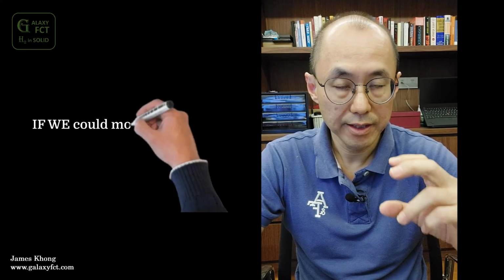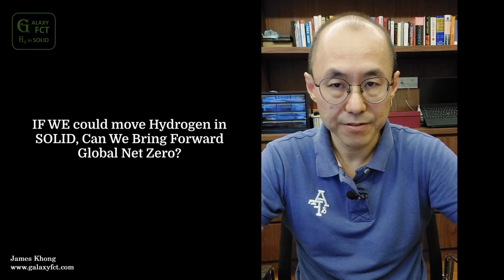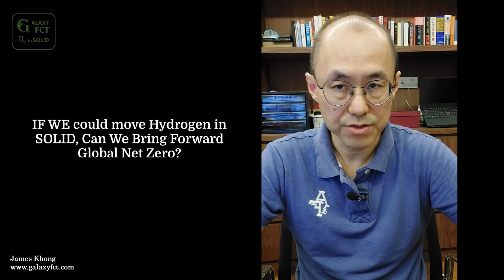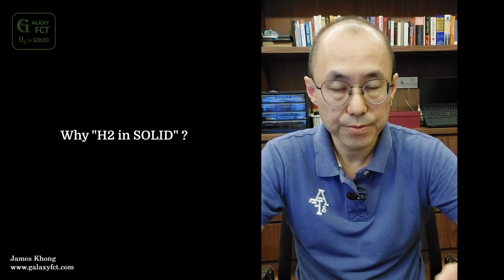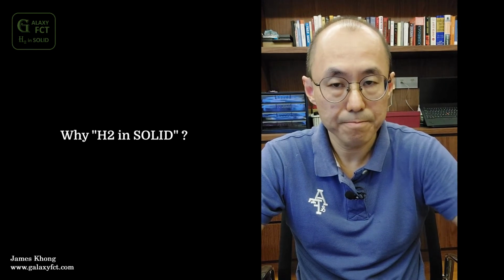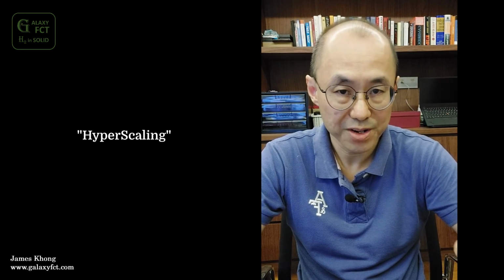GALAXY FCT : "Delivering Hydrogen in SOLID"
GALAXY FCT is a H2 technology Co. with a recent breakthrough (patent issued, worldwide pending) for release of H2 gas RAPIDLY and EFFICIENTLY from a solid H2 feedstock (NaBH4) - enabling delivery of "H2 on gas on demand" and the rise of Solid H2 Logistics.

Written & presented by: James Khong
Produced by: YS Lim